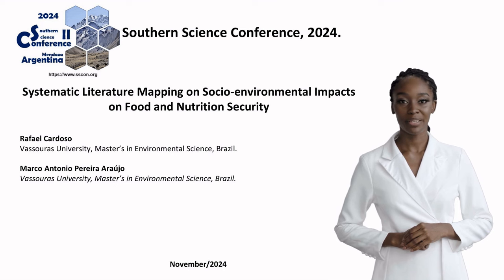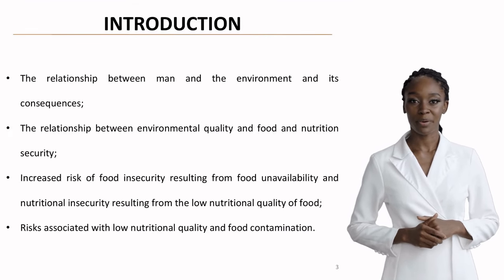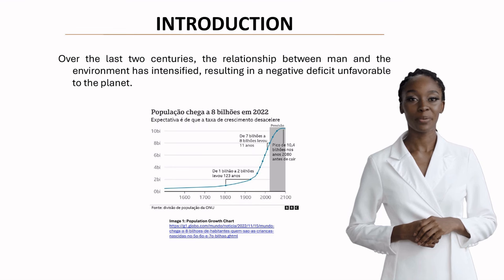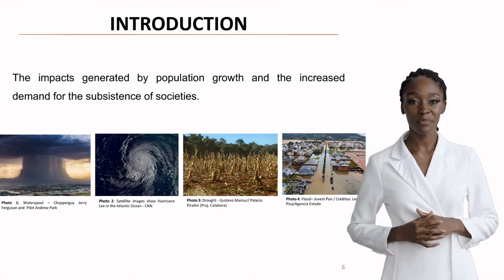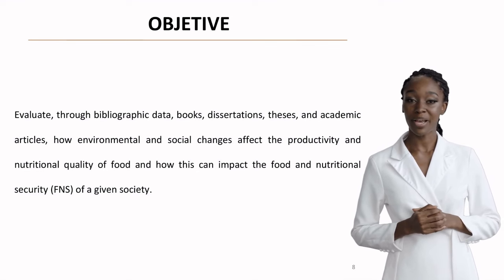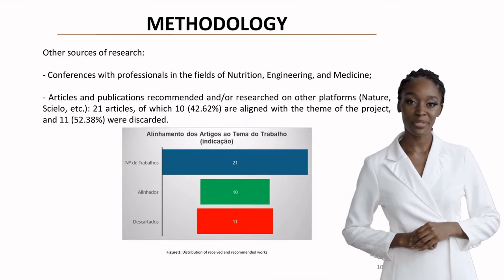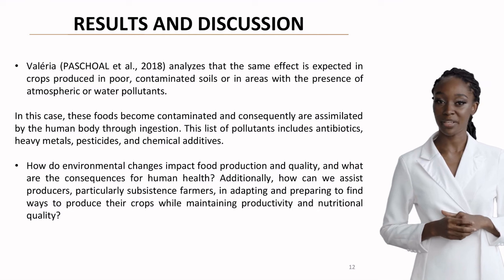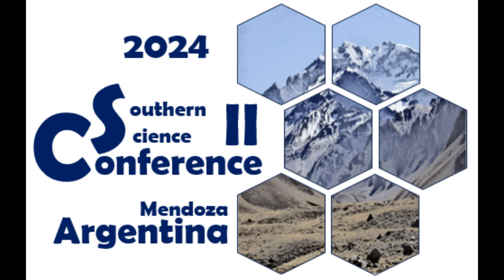SYSTEMATIC LITERATURE MAPPING ON SOCIO-ENVIRONMENTAL IMPACTS ON FOOD AND NUTRITION SECURITY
Abstract

Background: The relationship between human activities and the environment has intensified over the past two centuries, creating significant challenges for food and nutrition security (FNS). Population growth, following Malthusian theory predictions, combined with environmental degradation, presents increasing challenges for sustainable food production and nutritional quality. Recent extreme weather events and environmental changes have resulted in substantial agricultural losses, particularly in regions like Southern Brazil, where droughts and floods have caused billions in damages.

Aims: To evaluate, through comprehensive bibliographic analysis, how environmental and social changes affect food productivity and nutritional quality, and their subsequent impact on food and nutritional security (FNS) within society.
Methods: The study employed a two-stage systematic literature mapping approach. Initial searching using specific string combinations ("Food Security" AND "Climate Change" AND "Nutritional Quality" AND Environment) identified 196 articles, of which 94 were analyzed after string refinement. Additional sources included conferences with nutrition, engineering, and medical professionals, plus 21 supplementary articles from platforms like Nature and Scielo.

Results: Analysis revealed significant correlations between environmental impacts and FNS. Key findings include Alpino et al.'s (2022) identification of two distinct phases in environmental impact concerns: neutral (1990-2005) and negative (post-2005). Myers et al. (2014) documented CO2-related reductions (5-15%) in crucial nutrients across major crops, including wheat, soy, rice, and corn.

Discussion: The research highlights concerning trends in food nutritional quality degradation, particularly in areas affected by soil contamination and environmental pollutants. The findings raise critical questions about agricultural adaptation strategies and maintaining nutritional quality, especially for subsistence farmers.

Conclusion: Environmental changes significantly affect both food production capacity and nutritional composition, intensifying food insecurity. Future research directions include studying food composition differences between anthropized and non-anthropized environments, analyzing human health consequences, and developing mitigation strategies.